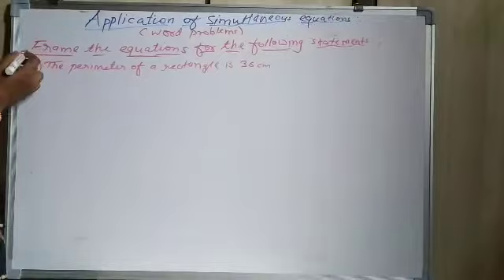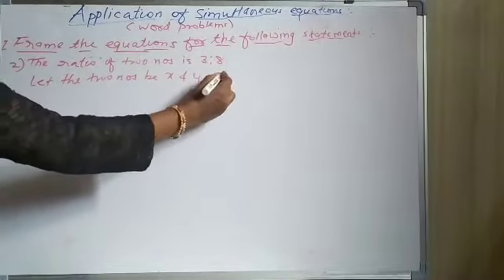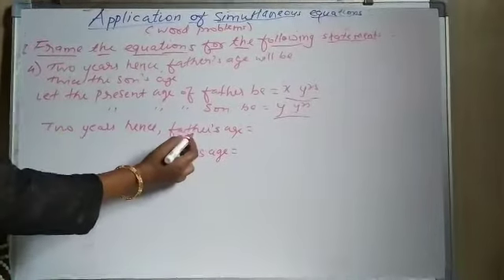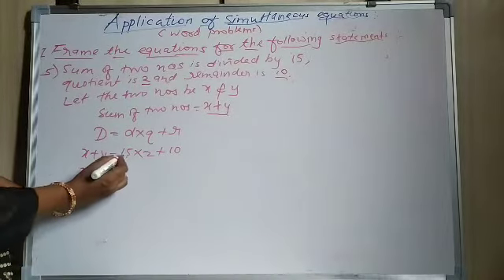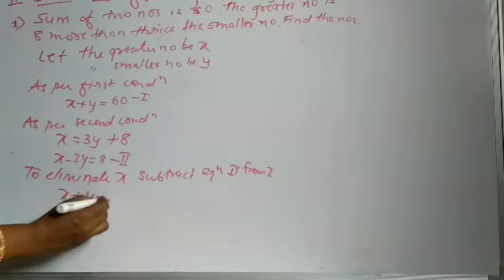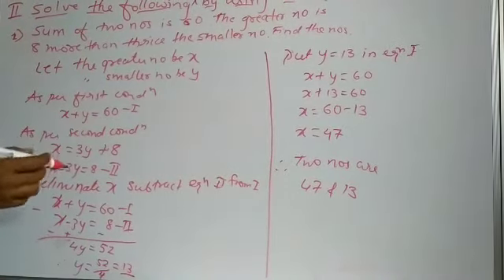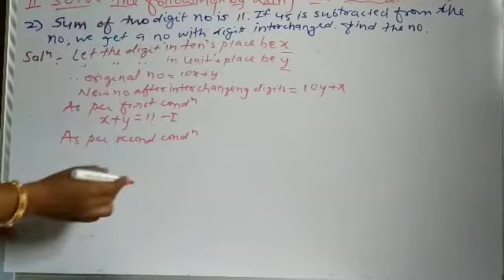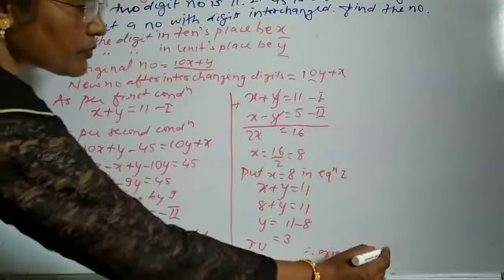Mathematics-1.. Chapter-1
Applications of simultaneous equation